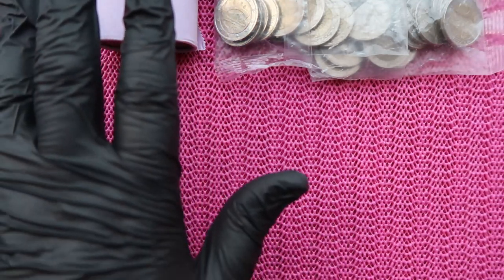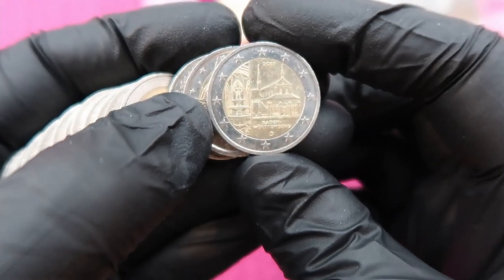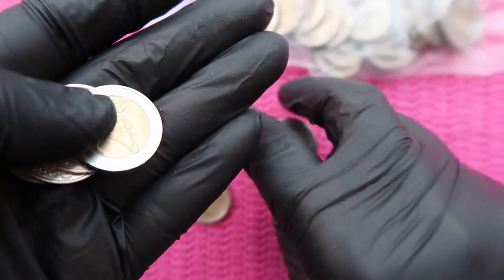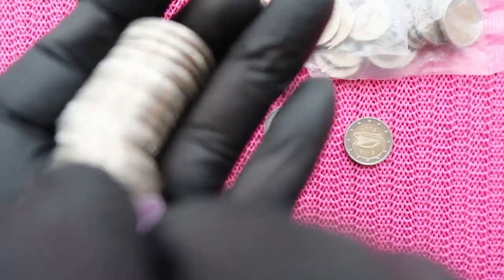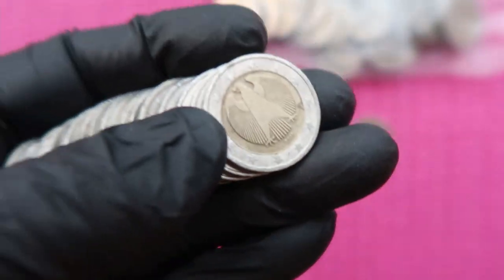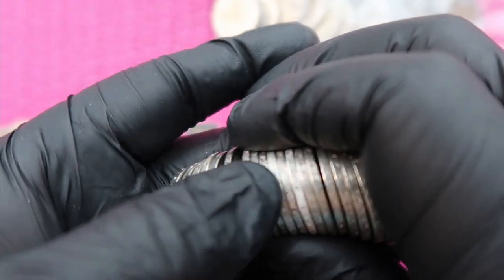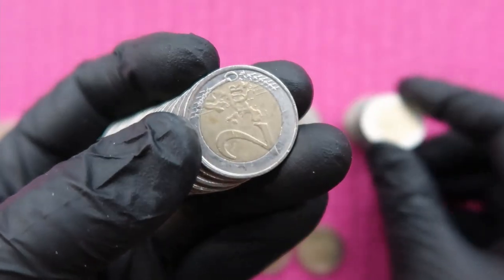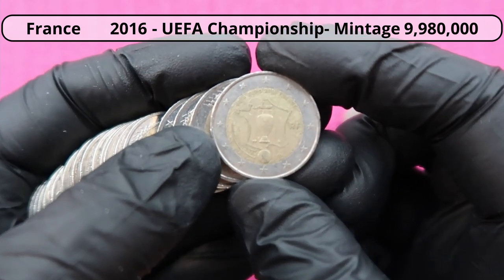Irish Bank Bags 2 Euro Coin Roll Hunting with Eire Euro Coins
Irish Bank Bags 2 Euro Coin Roll Hunting

German Mintmarks
A – Berlin
D – Munich
F – Stuttgart
G – Karlsruhe
J – Hamburg

FAQ

What is a rare coin?
Rare Coins I personally consider any 2 Euro coin with a mintage under 2 Million.

Which Coins do I keep ?
I keep 2 coins of each type. One for my own collection, one to swap and all 2 Euro coins if mintage is under 2 Million.

What to do with all the other coins ?
Either spending while shopping or pay them back into my bank account.

Where do I get the 2 Euro coin rolls from ?
I get the rolls from a coin roll ATM at my dutch bank.

What is the fee to get the coin rolls ?
30 cents per roll

Link to an overview of Euro coins @ European Central bank

The Camera I use is the Canon G7x Mark2
Joby Tripod with Ball Head 5k
My video editing software is DaVinciResolve
As graphics software I use GIMP

As Coin Database I use Numista